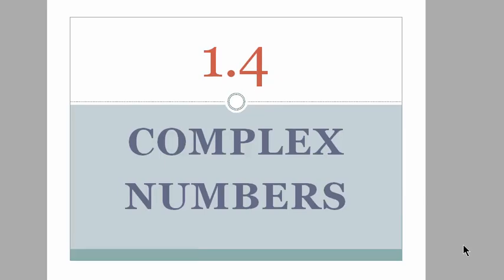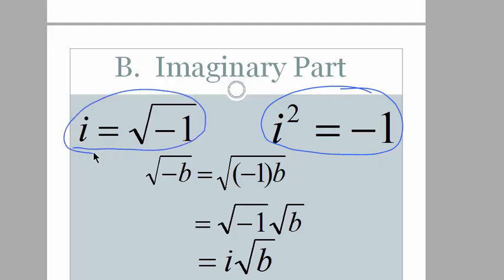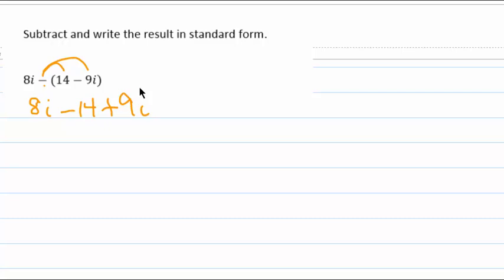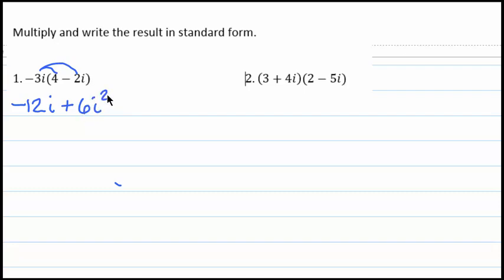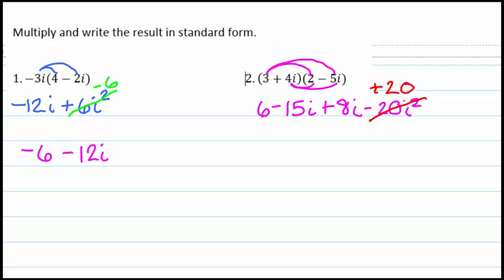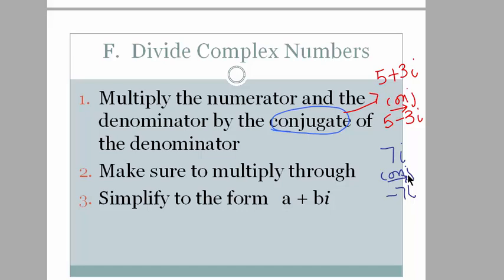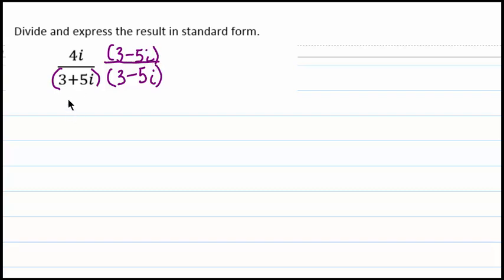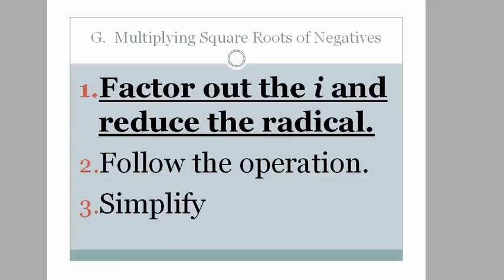MAC 1105 1.4 Complex Numbers lecture with examples